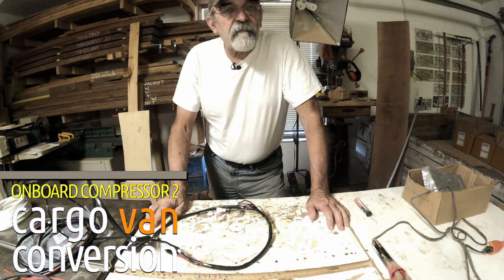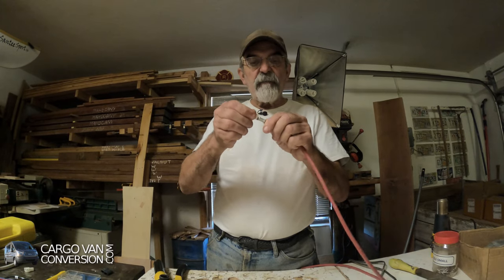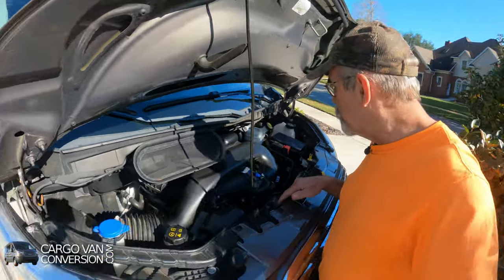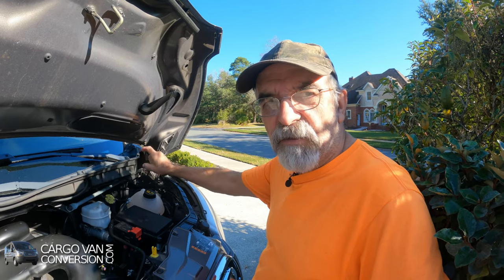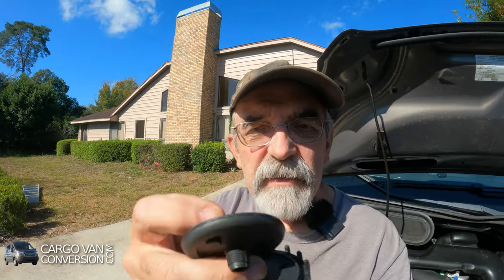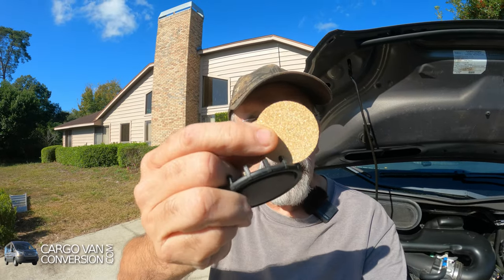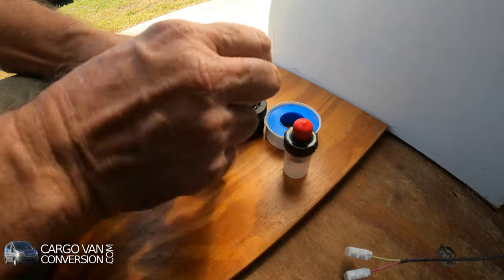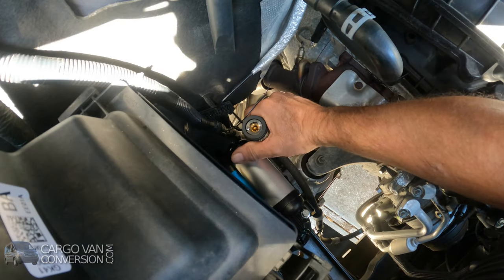Onboard Compressor - Part 2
In this second part of the Onboard Compressor installation, I show you how I extend some of the wires in the wiring harness of the compressor. Non-related is the replacement of the starter battery.

Vehicle Battery
Wrench
Drill

Video Editing
Computer: Intel Core I-5 @ 3.10 Ghz
Hard Drives: 6Tb
Operating System: Linux Mint
Video Editing Software: KDEnlive

Cameras
Nikon D500

Sound
Lark 150 Wireless Lavalier